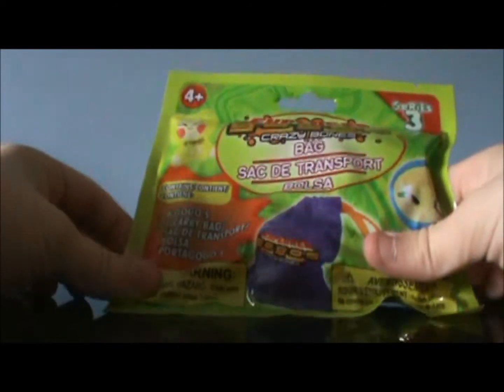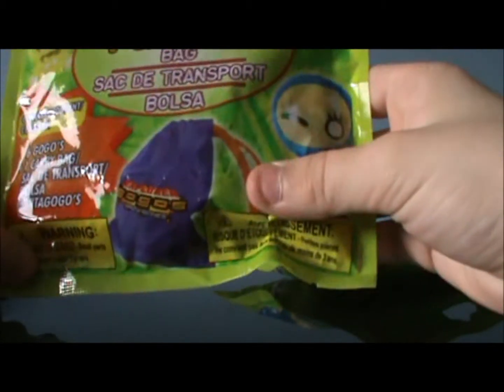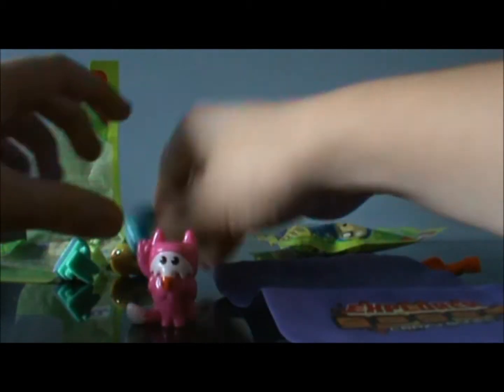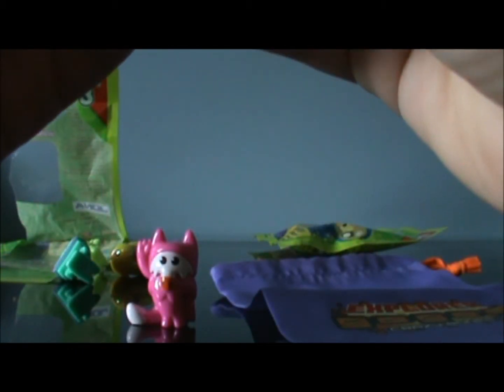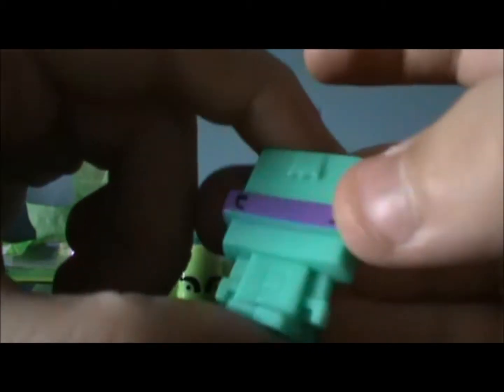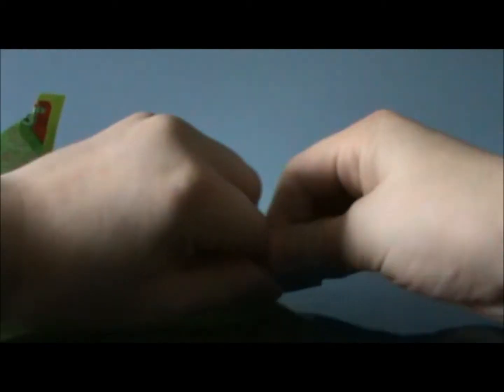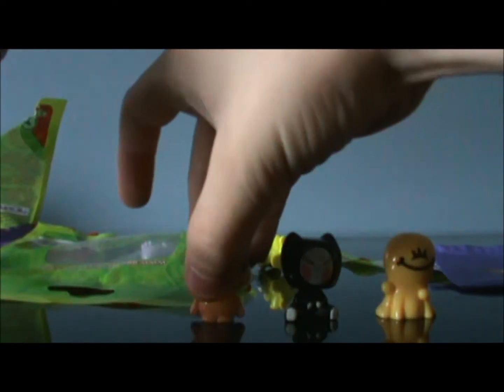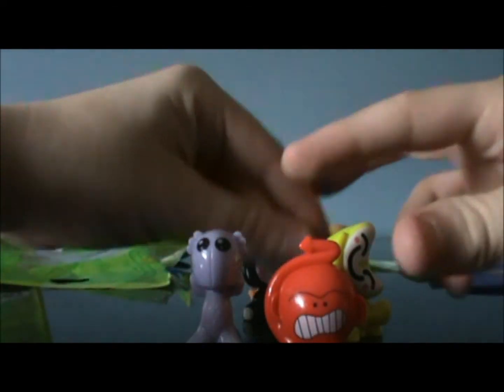Opening 2 Bag Packs Of Gogo's Crazy Bones Series 3